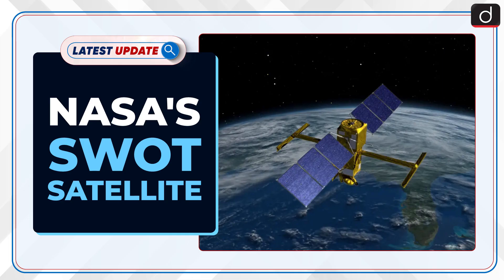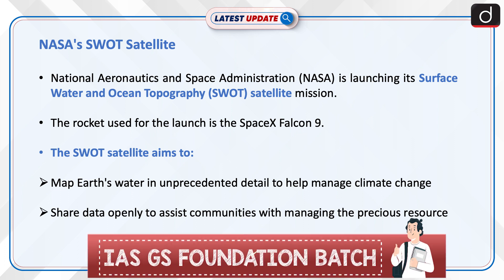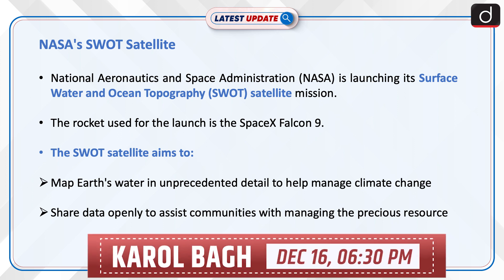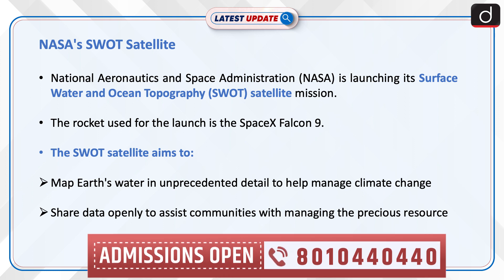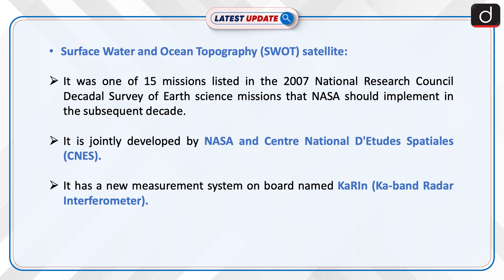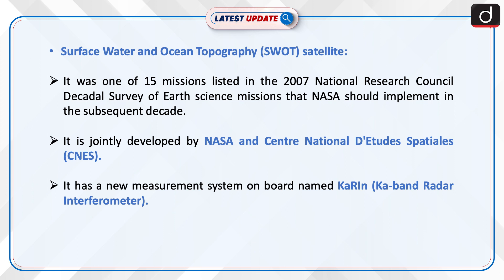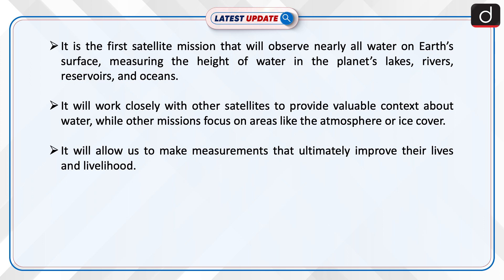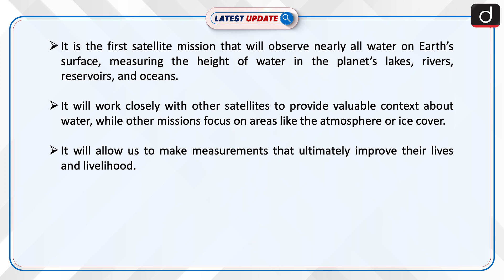NASA's SWOT Satellite: Latest update | Drishti IAS English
National Aeronautics and Space Administration (NASA) is launching its Surface Water and Ocean Topography (SWOT) satellite mission. The rocket used for the launch is the SpaceX Falcon 9.

Dear Viewers,